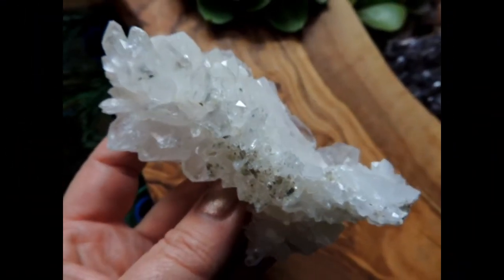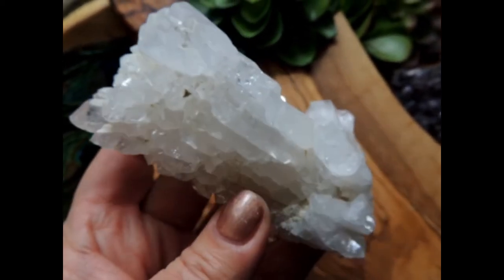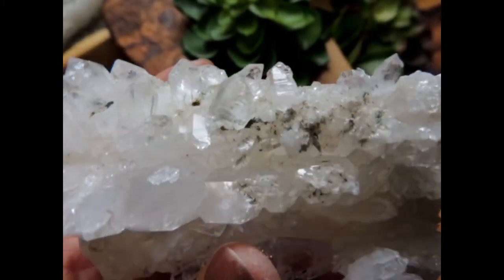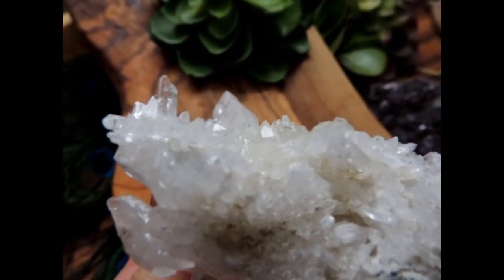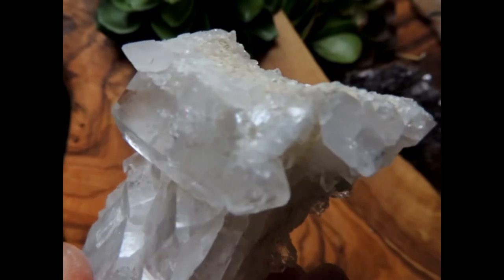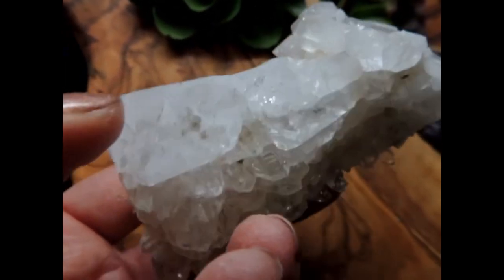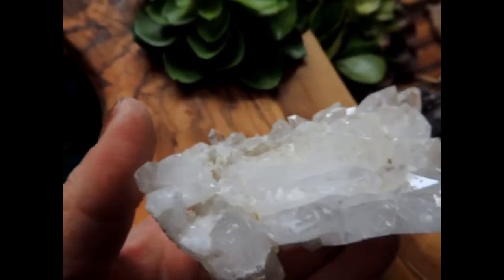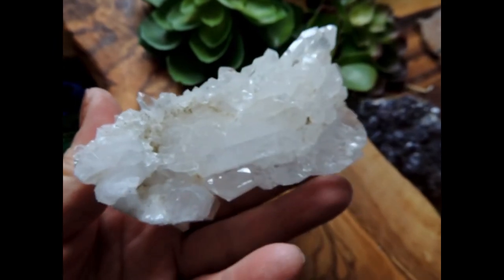Elestial Tabby Cluster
A little Elestial Tabby for activation or healing! Available in our shop!

Tabular Quartz Crystals have a flat shape, because they have two sides that are much wider than the other four.  Tabular-shaped crystals, also called “Tabby” Quartz,  are excellent for transmitting energy and thought, and contains a variety of information relating to our Planet Earth.  Many Tabular Quartz Crystals have notches on them, that when rubbed, can help to release the stored information to the user.  This is best done during meditation or simply sitting quietly and tuning into the crystal.

Tabular Crystals can be activators for other crystals.  Meditating with these higher vibrational stones facilitate attunement with the Earth’s energies and communication with higher realms.  Tabby Quartz is helpful during times of confusion and misinterpretation.  The free-flow of energy within this crystal can help to clear away energetic blockages along with any misunderstandings of the user, making it a great aid in communication with others as well as the inner-self.  Tabular Quartz Crystals are great for gridding and energy healing.

In general, Clear Quartz is the most versatile healing stone among all crystals.  Quartz is the most powerful healing stone of the mineral kingdom, able to work on any condition.  Clear Quartz is known as the stone of power and amplifies any energy or intention.  Clear Quartz protects against negativity, attunes to your higher self, and relieves pain.

Clear Quartz has been shown to enhance and strengthen the aura.  As gifts from our Mother Earth, Clear Quartz comes to us with information for the higher self to assimilate in the process of one's spiritual growth.  Clear Quartz is often used to cleanse, open, activate, and align all of the chakras.  Since Clear Quartz absorbs energies very easily, it is important to clear these stones on a regular basis.